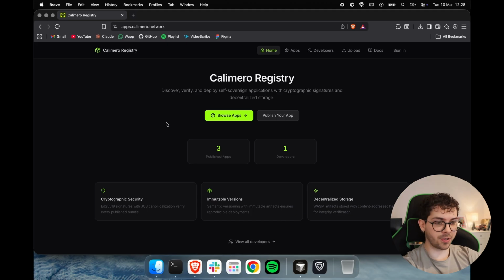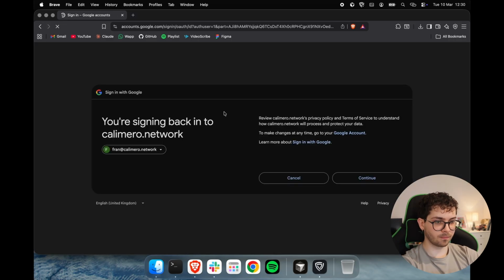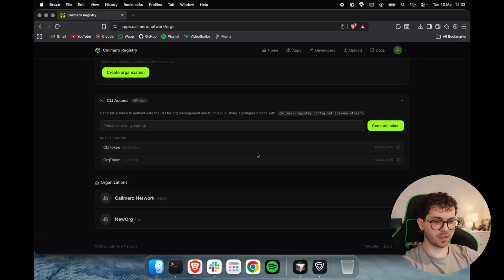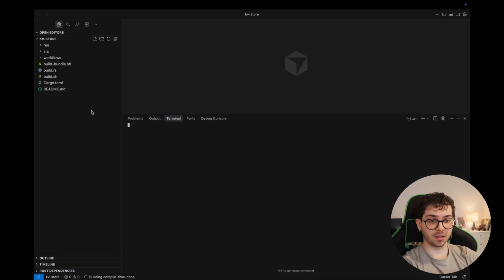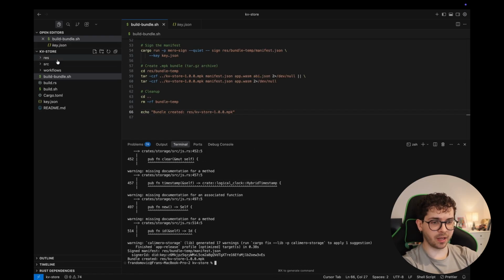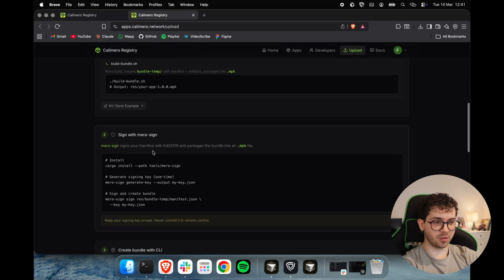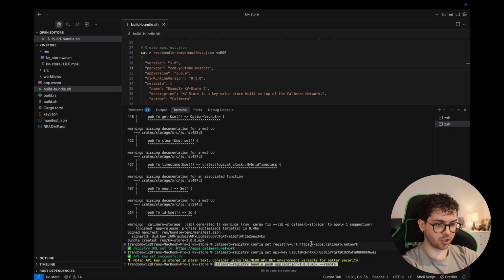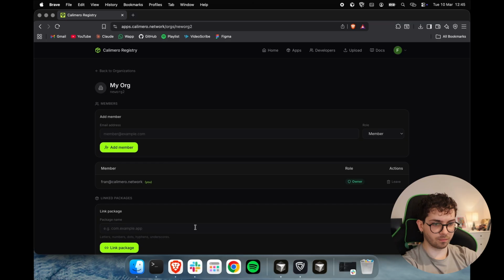Calimero Developers Ep. 5: Calimero Apps Registry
In this video, we do overview of Calimero Apps Registry, Mero-Sign tool and Calimero Registry CLI.

00:00 Intro
00:45 Applications
01:00 Developers
01:19 Upload documentation
1:37 Documentation
2:09 Application details
2:36 Organisations
4:00 Installing mero-sign
5:16 Build application and create bundle
7:00 Upload package through website
08:04 Calimero registry CLI
10:00 Organisation commands through CLI